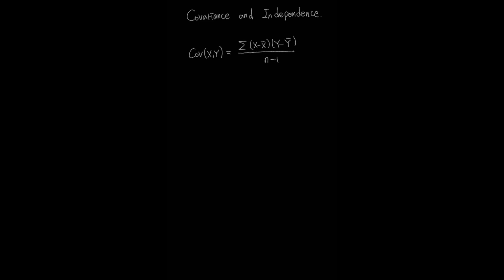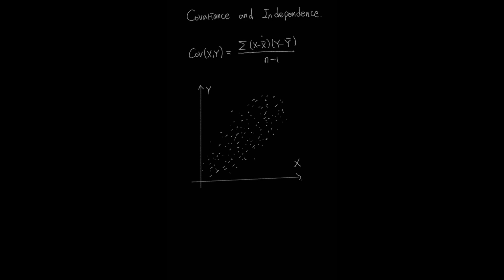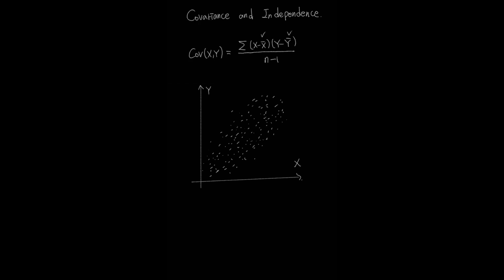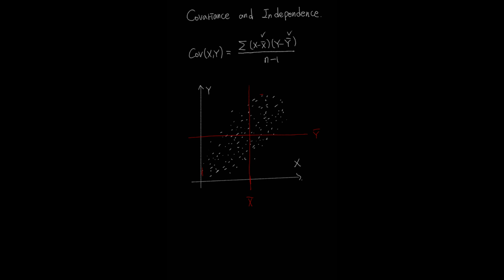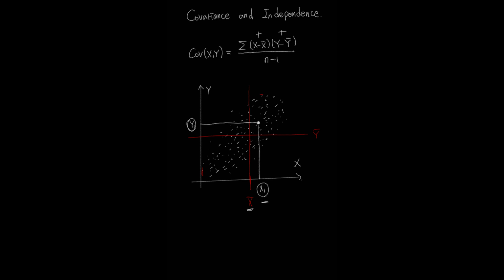[To CI] 10. What is Covariance?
Explain the definition of covariance.